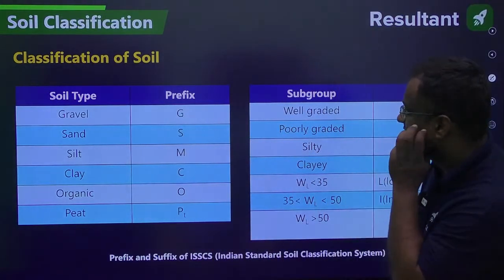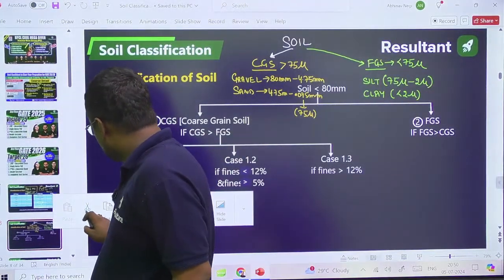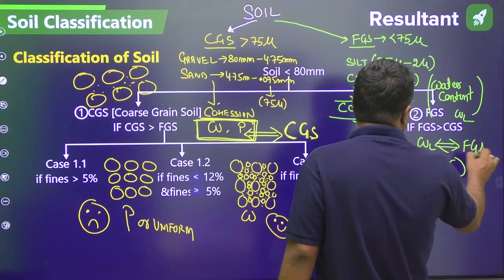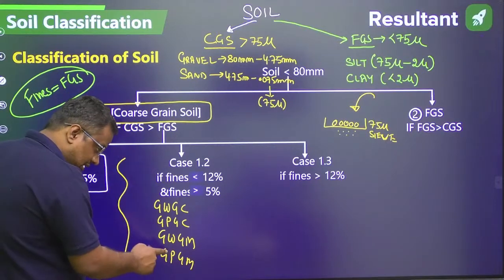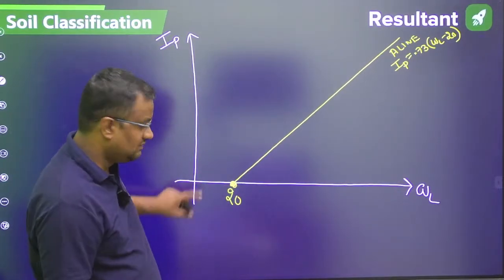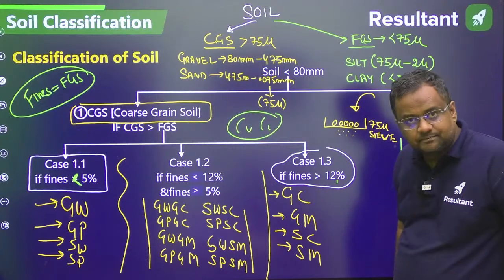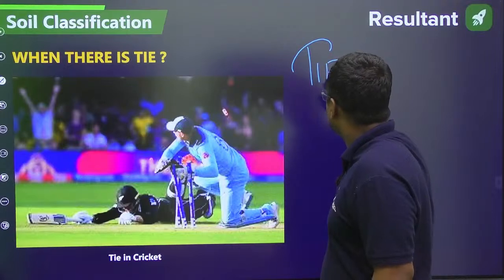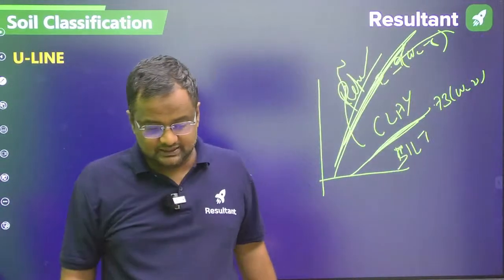Soil Classification - Soil Mechanics | GATE & ESE | Civil Engineering | Resultant GATE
✔️ Exam Name: GATE & ESE
✔️ Topic Name: Remember Soil Classification Forever
✔️ Topics Covered In This Video (By Abhinav Sir):
In this informative video, our educator delves into the essential topic of soil classification within the soil mechanics subject, specifically tailored for civil engineering students. Understanding soil classification is crucial for civil engineers as it forms the basis for analyzing soil properties and behavior in construction projects.

Our educator breaks down the different types of soil classifications, explaining the criteria and methods used to categorize soils. You will learn about various soil properties, including grain size, texture, and consistency, and how these factors influence soil classification. The video also covers the significance of soil classification in practical engineering applications, such as foundation design, slope stability, and earthwork.

This video is designed to make complex concepts easy to understand, providing clear explanations and practical examples. Whether you are preparing for exams or seeking to deepen your knowledge in soil mechanics, this video is a valuable resource.

gate 2025,
gate 2025 preparation,
soil classification in soil mechanics pdf,
soil classification in soil mechanics notes,
soil classification in soil mechanics notes pdf,
soil classification system pdf,
index properties of soil pdf,
engineering properties of soil,
difference between index properties and engineering properties of soil,
soil classification,
soil mechanics in civil engineering,